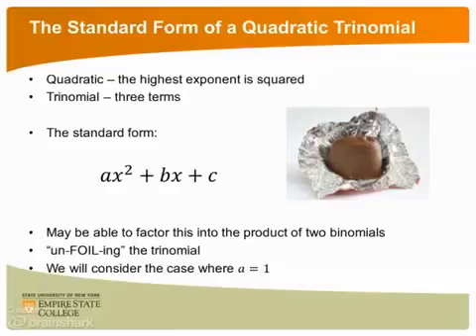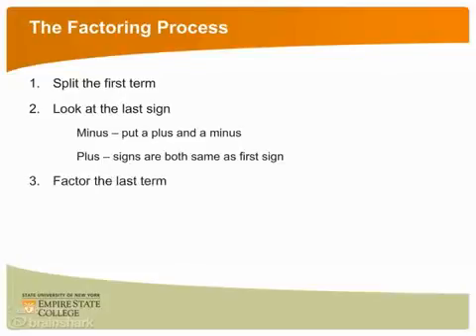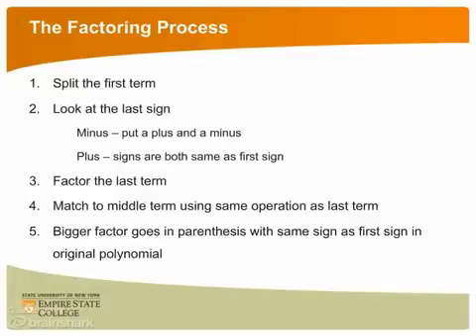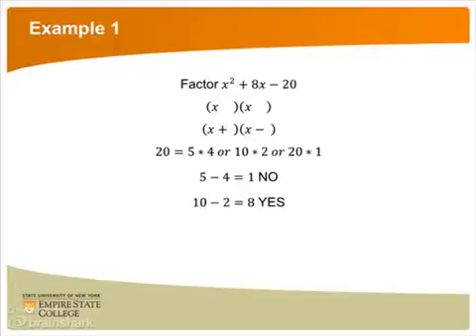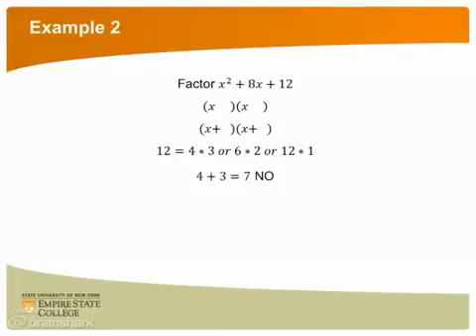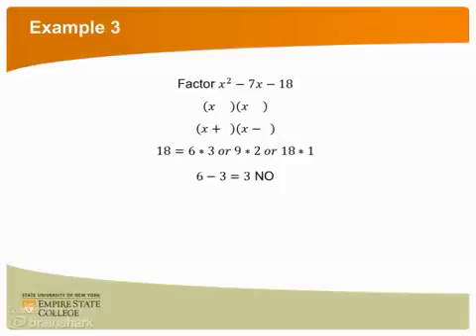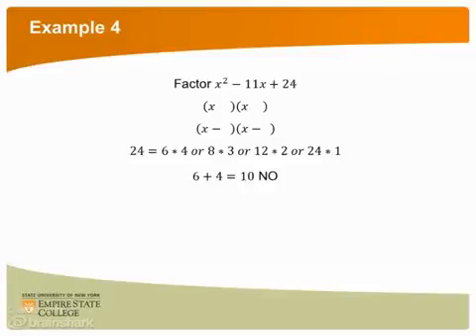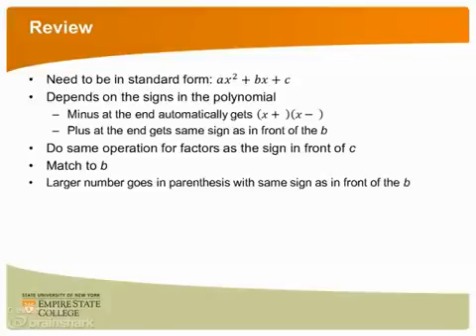Factoring 2 trinomials with a = 1